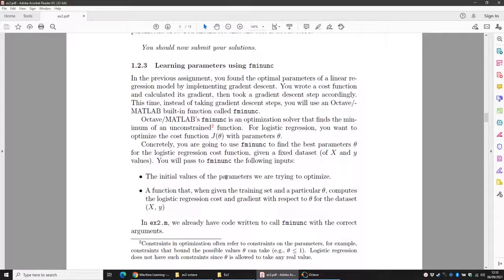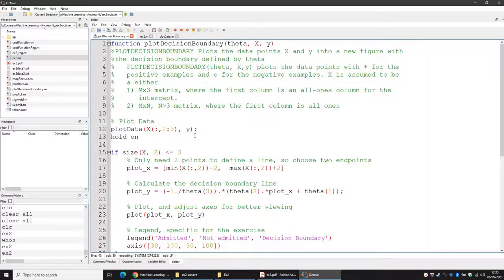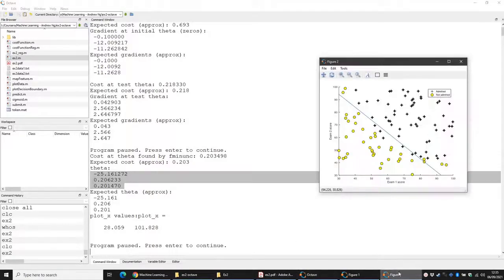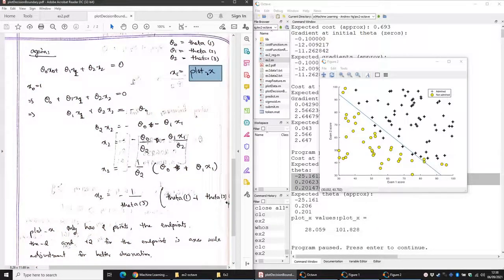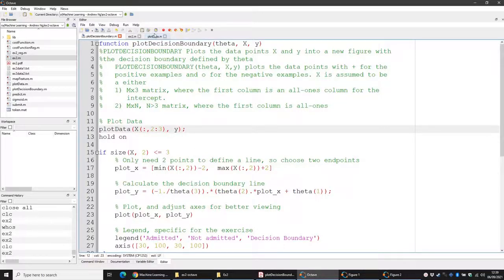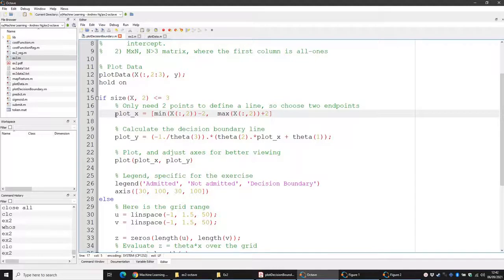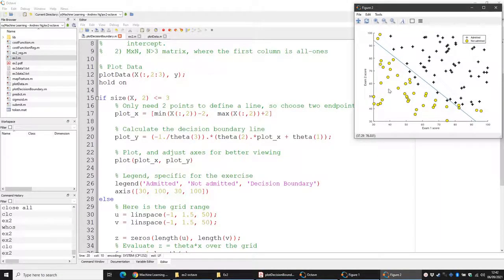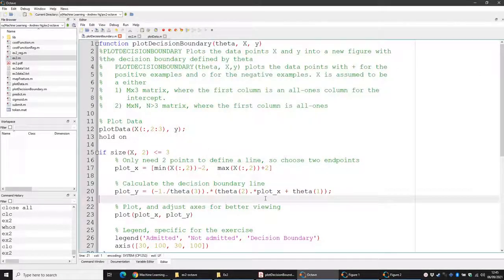Ex2 Plot Decision Boundary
Self Explanation video for myself, explaining the code written in plot decision boundary